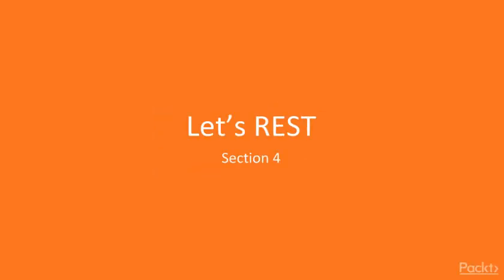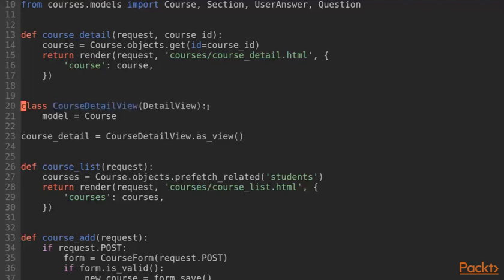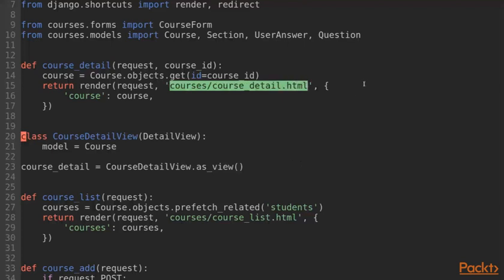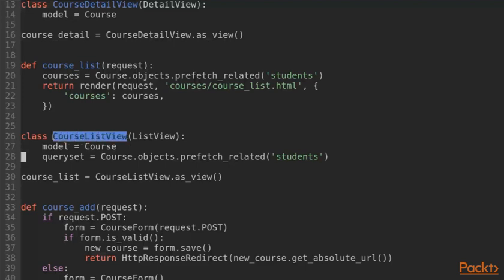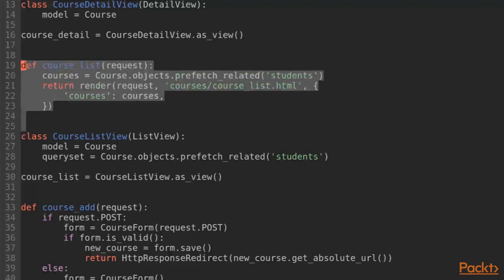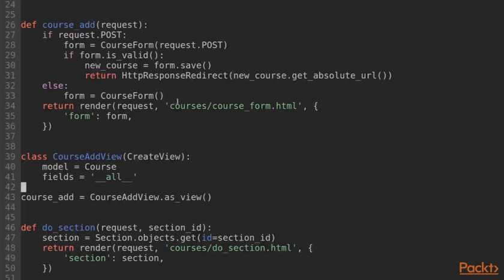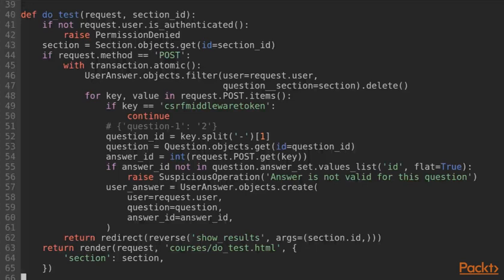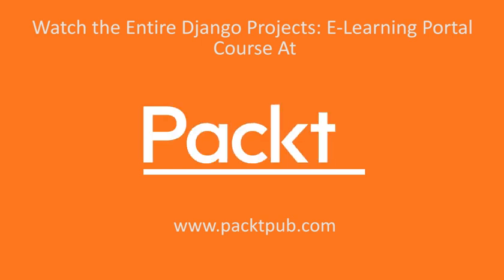Django Projects: E-Learning Portal : Class-based Views | packtpub.com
The aim of this video is learn about class based views and how to use them in Django.
• Understand what class-based views are
• Use the class-based views in Django
• Reuse the common functionalities between various views